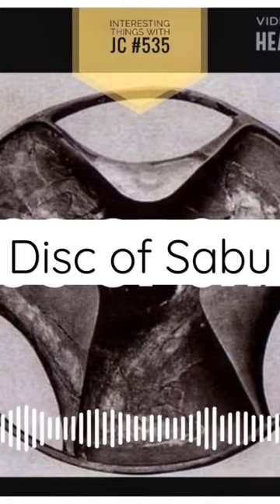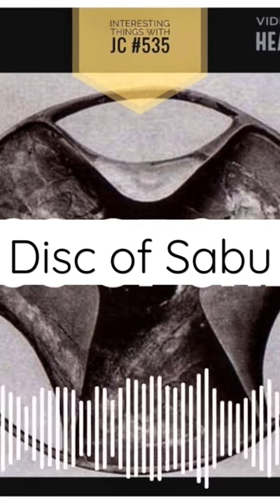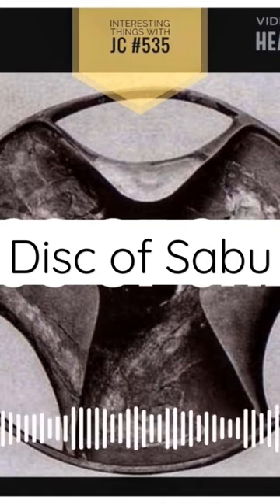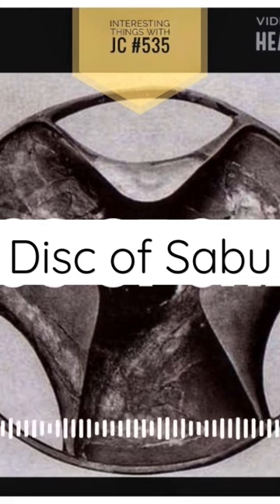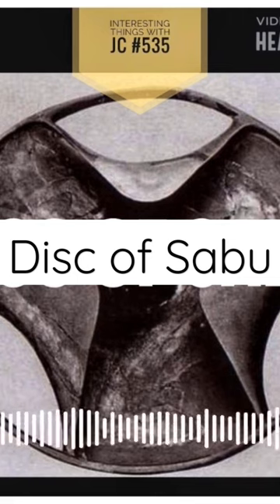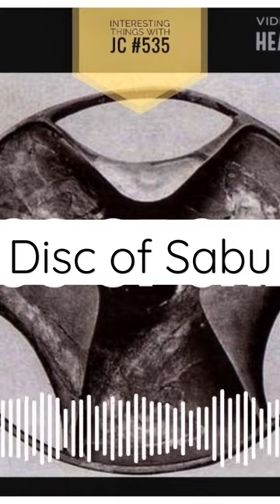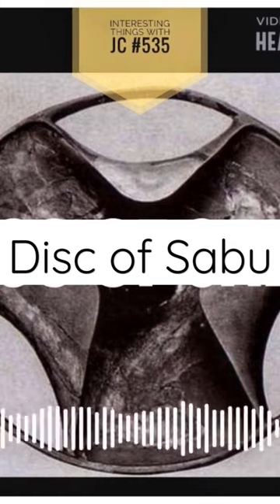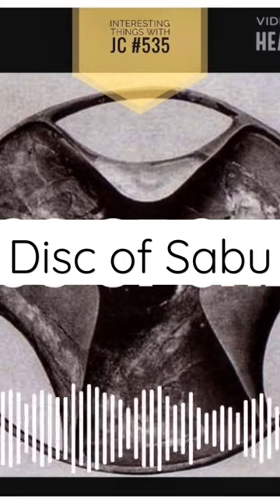Disc of Sabu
InterestingThings with JC #535 Disc of Sabu - a mysterious 5000-year-old artifact in Cairo's antiquities museum, discovered by British Egyptologist WalterBryan Emery.